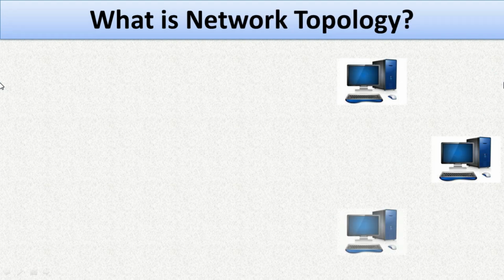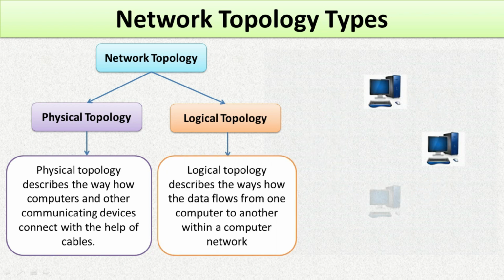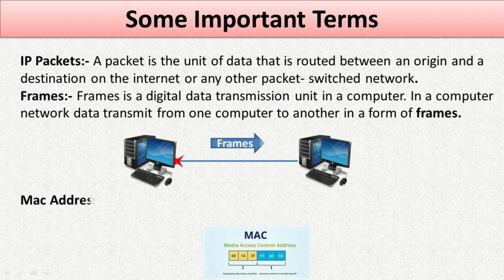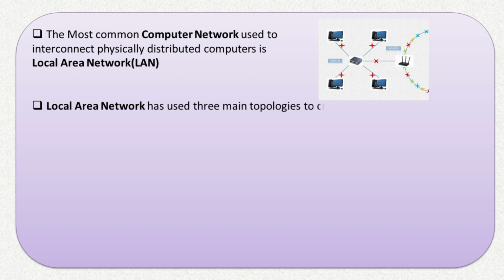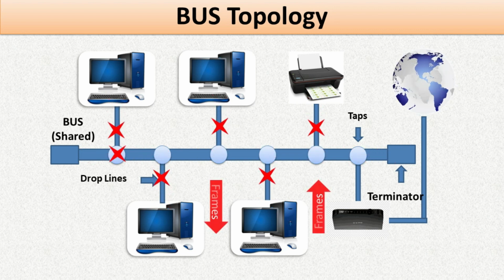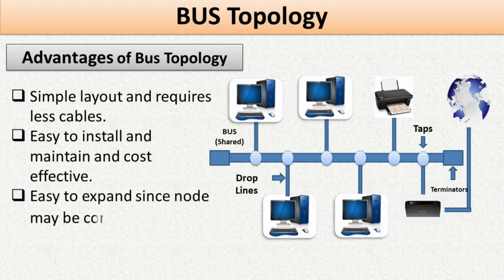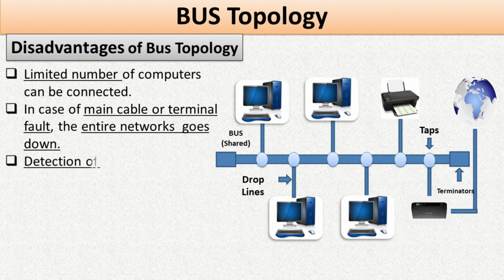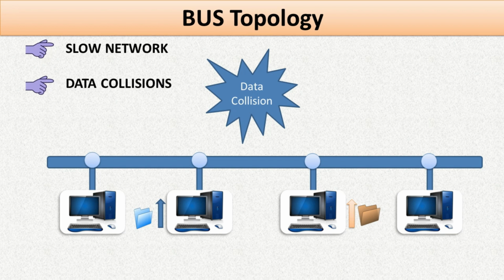Network Topology|Types of Network Topology| Its Differences| Computer Fundamentals IP| Bus Topology